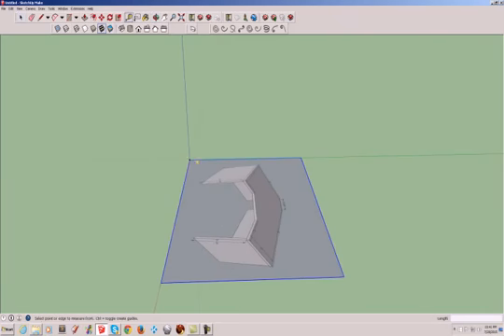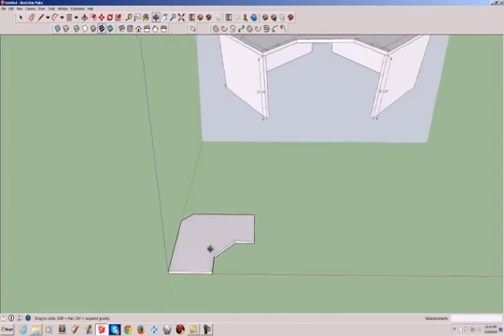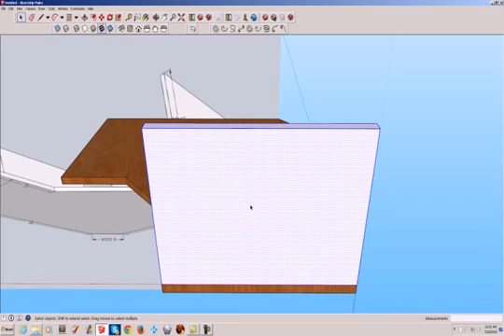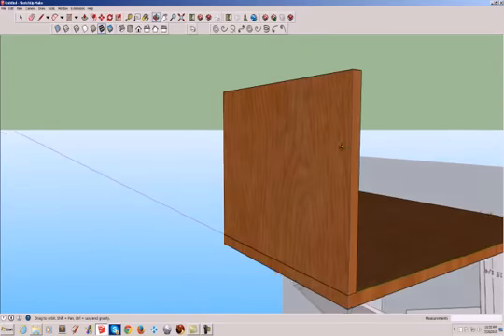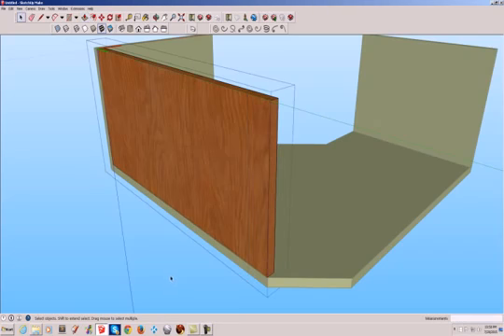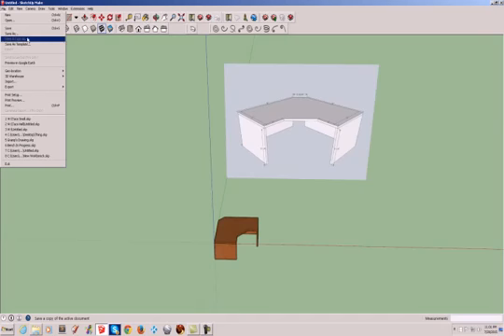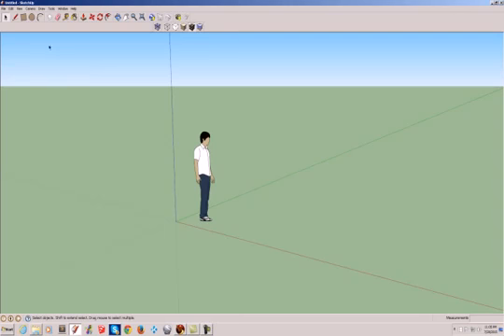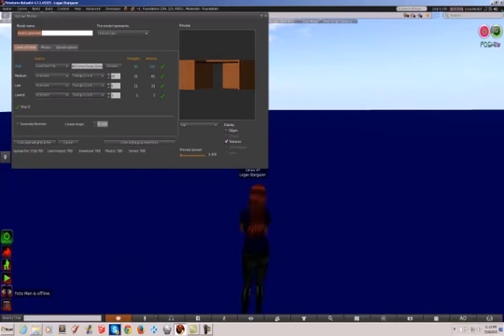From plans to Inw object in 20 minutes even WITH Mistakes